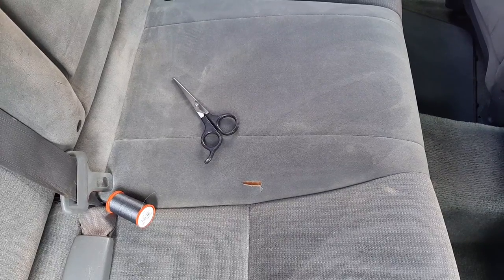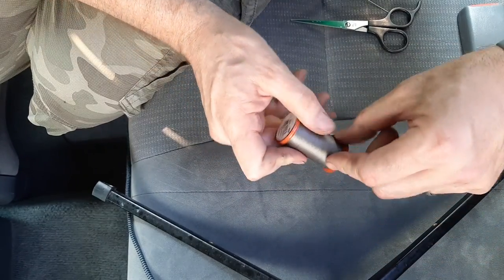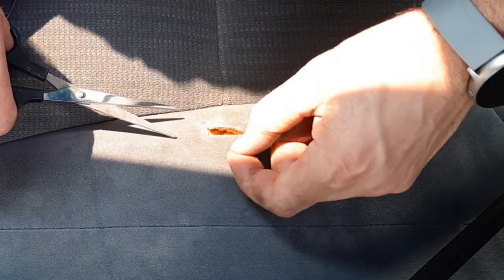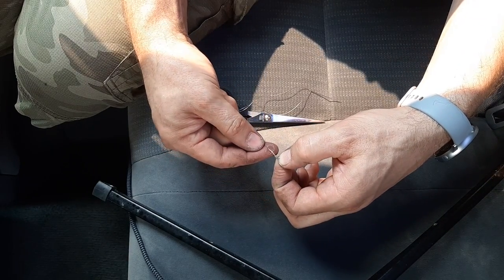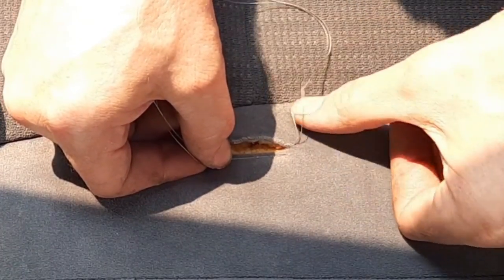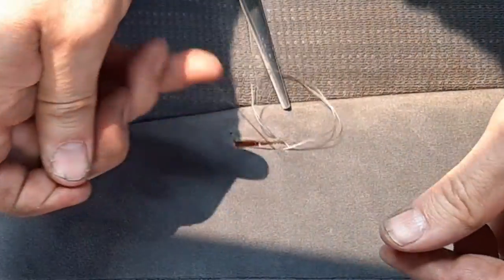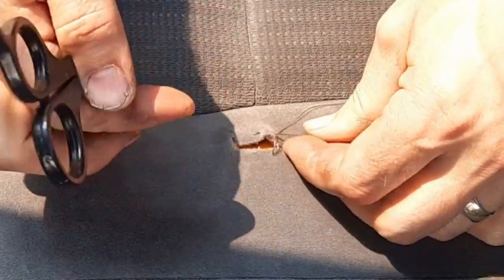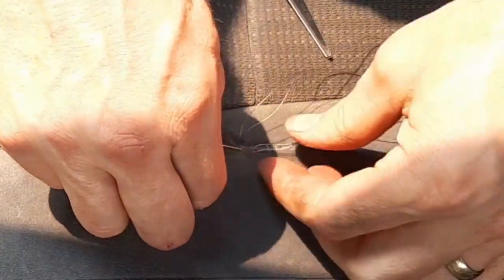Easily repair a ripped or torn car upholstery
If you have a tear in your car's upholstery, you can watch this video to learn to repair it for little cost. This video may not apply to leather interior. I've never tried to repair it. This technique will also work with interior upholstery in your home, like couches, love seats, and sofas. getitdoneprojects.com